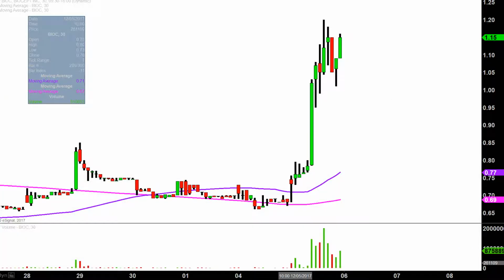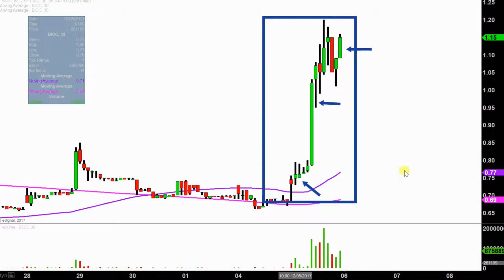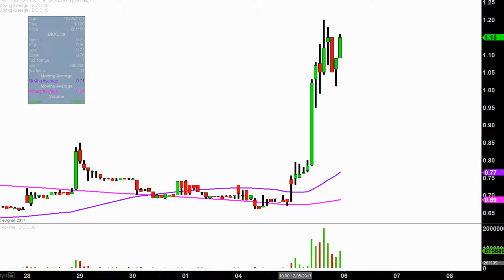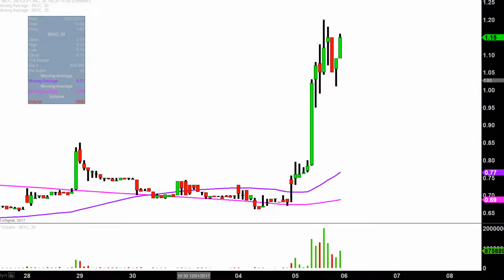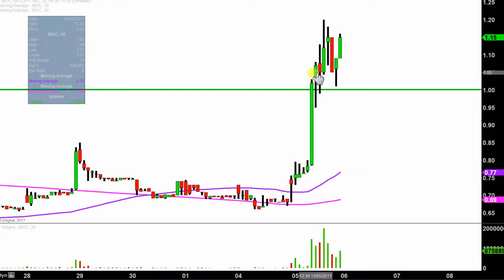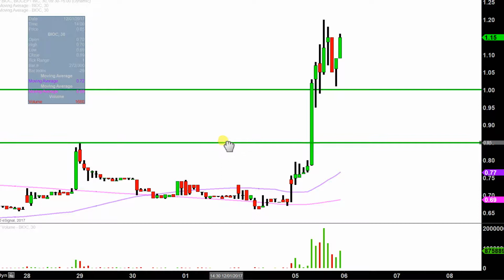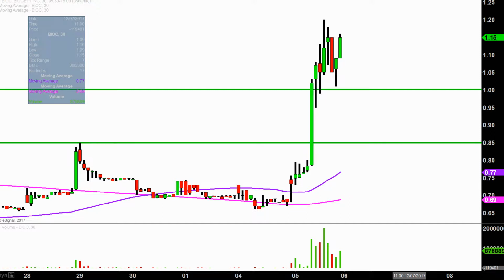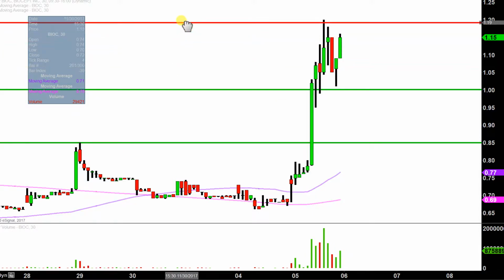Biocept, Inc - BIOC Stock Chart Technical Analysis for 12-05-17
Learn how to read stock charts and identify technical patterns as ClayTrader does a quick stock chart review on Biocept, Inc (BIOC).